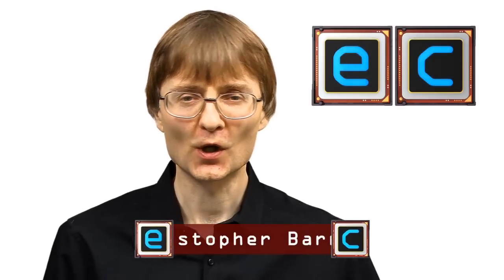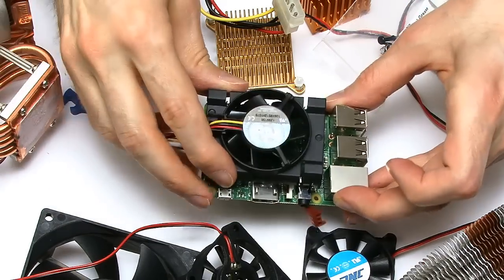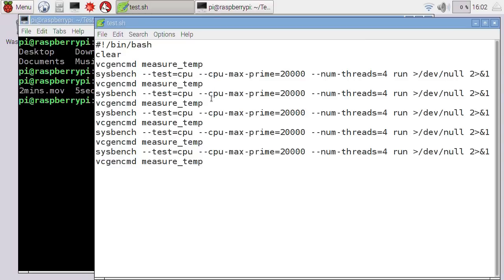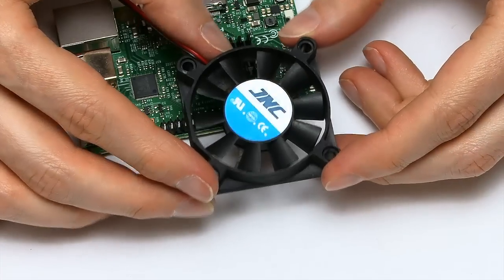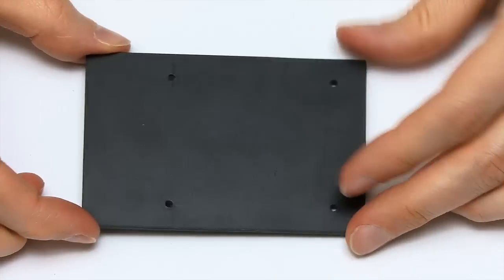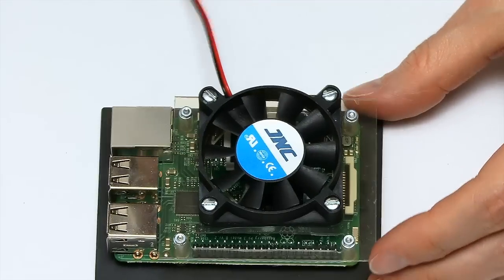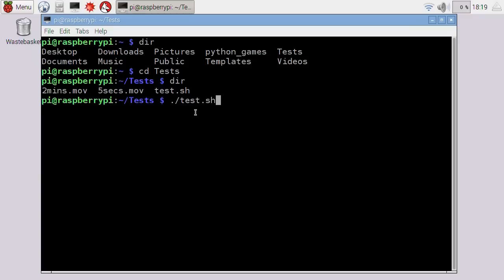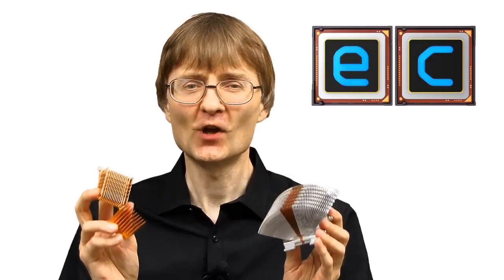Raspberry Pi 3: Fan and Cooling Tests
Actively cooling a Raspberry Pi 3 and running some CPU temperature tests. This video continues the experiments I began in this video

I conduct further Raspberry Pi 3 cooling experiments -- which get quite bonkers! -- in these videos:

Some of my other Raspberry Pi videos include this one where I spend a whole week using a Raspberry Pi as my only computer: